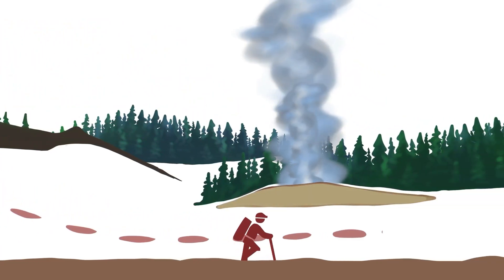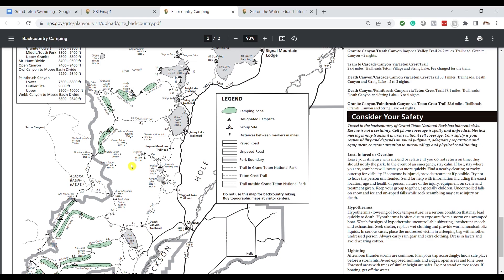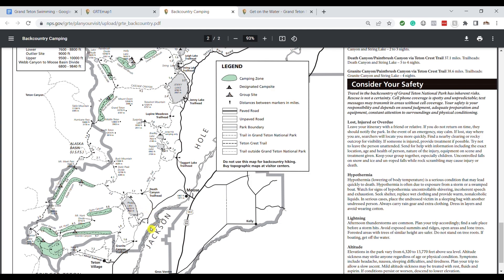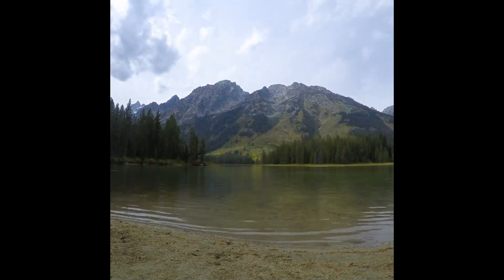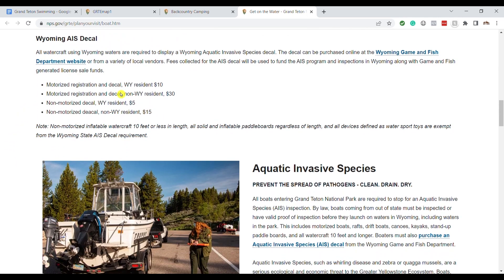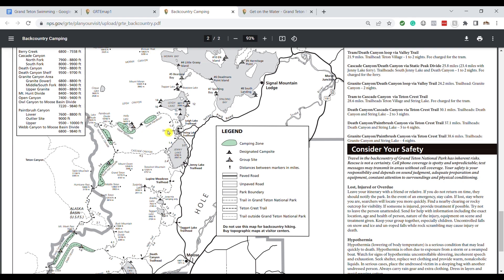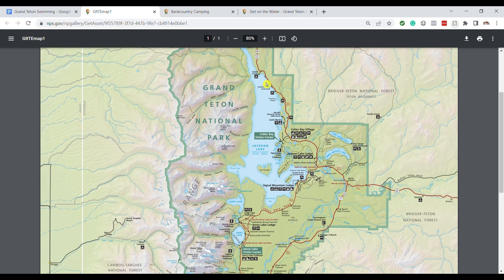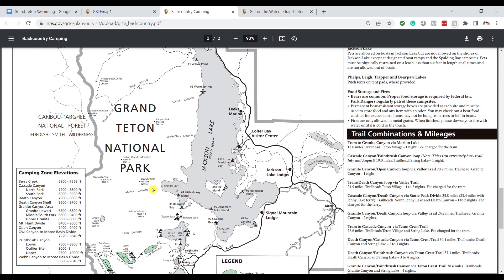Favorite Swimming Lakes in Grand Teton -- Phelps Lake, String Lake, and Jackson Lake!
Grand Teton National Park has a lot of different lakes and there are some great hiking trails and things that you can do in this park, but one of my favorite things to do in Grand Teton is to get on the water and go swimming, canoeing, or stand-up paddle boarding.

I’m sharing three of my favorite lakes to go swimming at in Grand Teton. I’m also talking you through how to get to these lakes and explaining the boating permits and decals you might need if you plan on enjoying the lakes at Grand Teton during your visit!

1:05 Phelps Lake
3:32 String Lake
5:15 Grand Teton Boat Permits and Decals
7:08 Leigh Lake from String Lake
9:00 Jackson Lake

My goal is to make national park trip planning easy!

Connect with Ash at Dirt In My Shoes